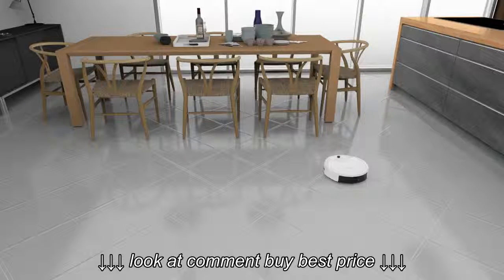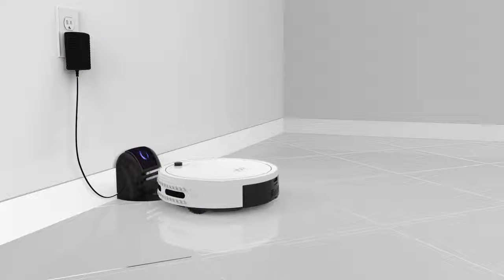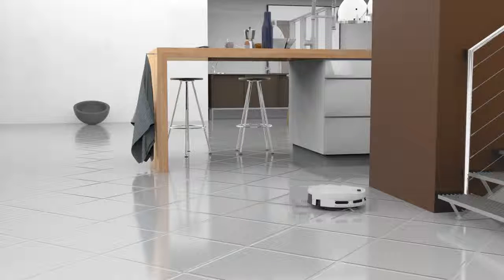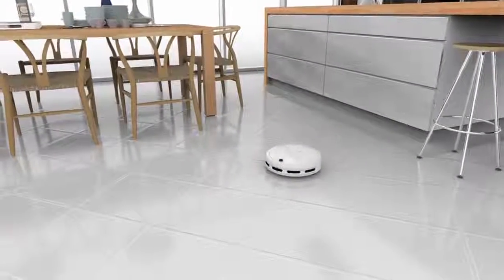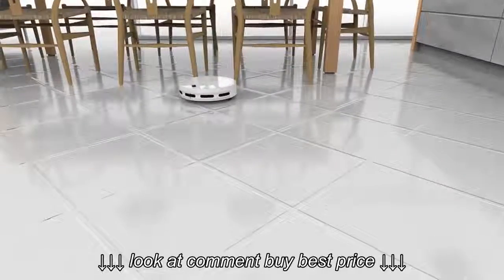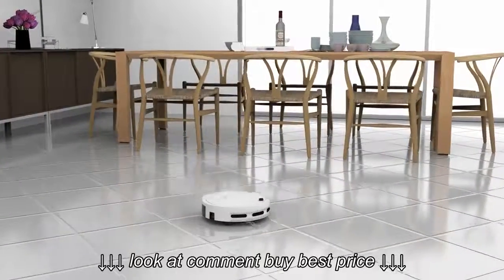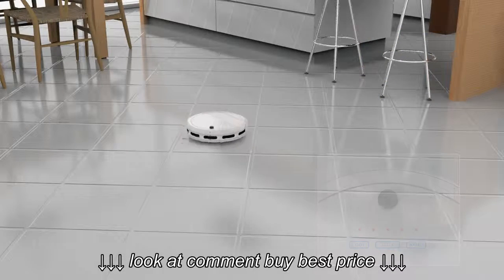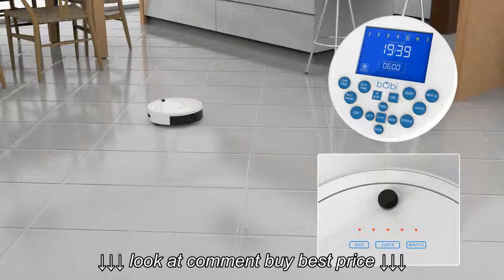GO! and Waffle Cleaning Modes | bObi Classic™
GO! and Waffle Cleaning Modes | bObi Classic™, GO! and Waffle Cleaning Modes | bObi Classic™